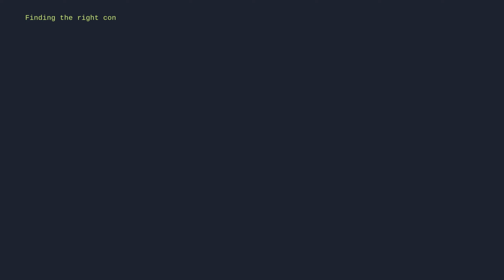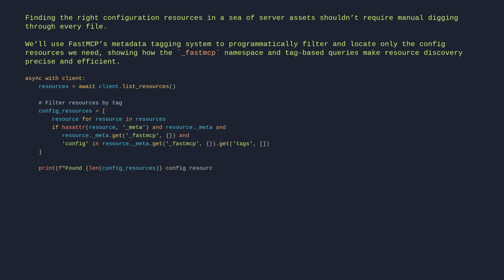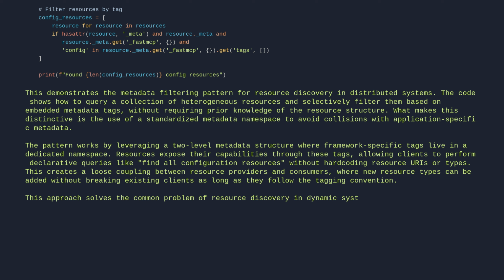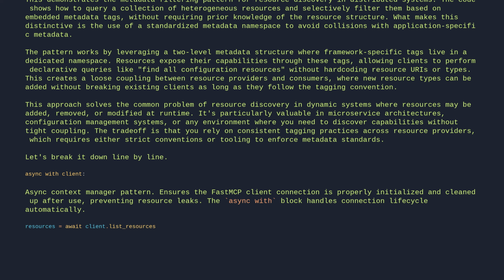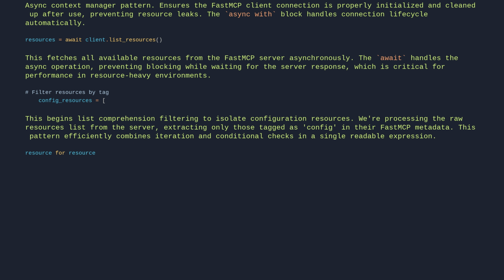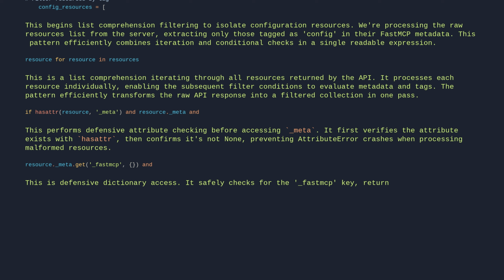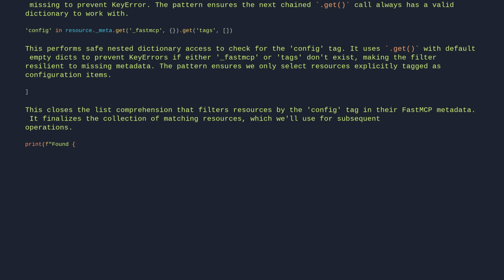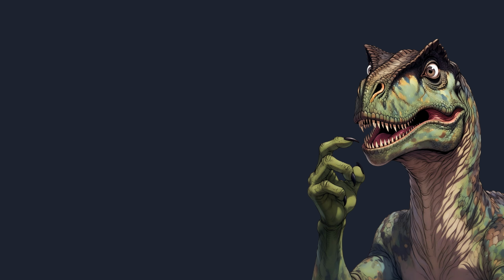FastMCP Resource Listing and Content Access - Part 3/9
Filter and discover configuration resources in distributed systems using FastMCP's metadata tagging system. Learn how the `_fastmcp` namespace and tag-based queries enable precise resource discovery without hardcoded paths, with Python examples for async filtering and defensive metadata access.